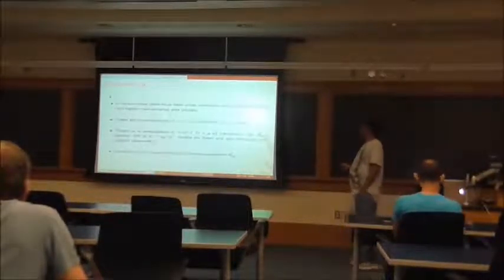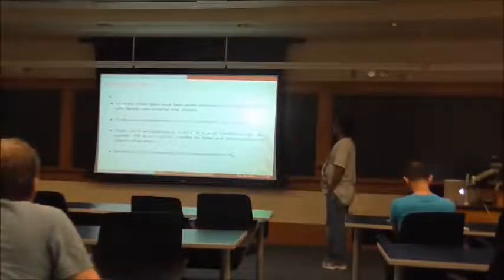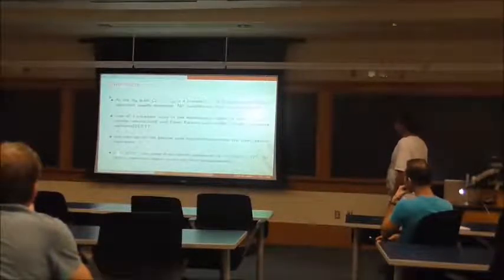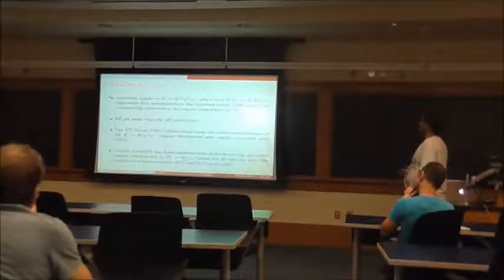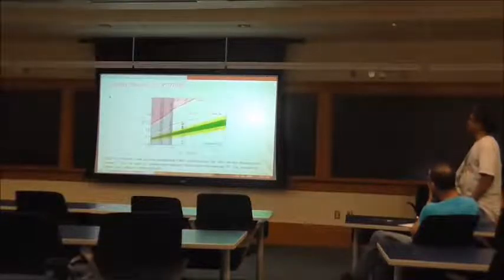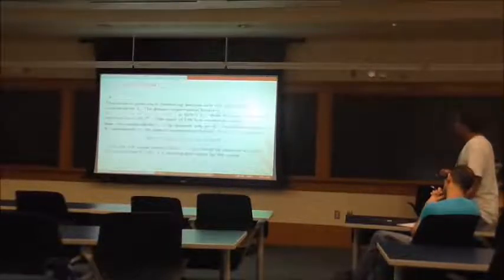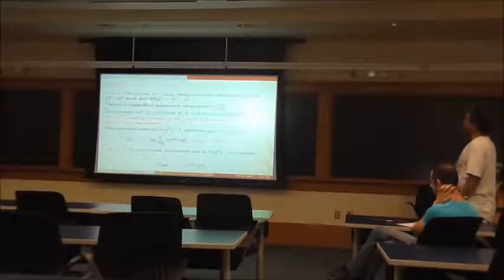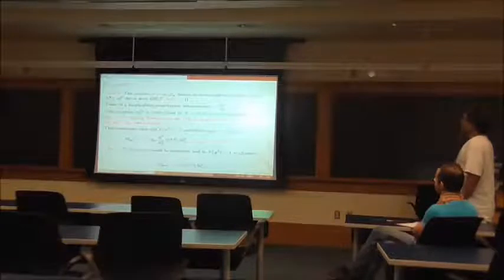Alakabha Datta (University of Mississippi) HEPEC Seminar 02.15.18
Flavor Anomalies in B Decays